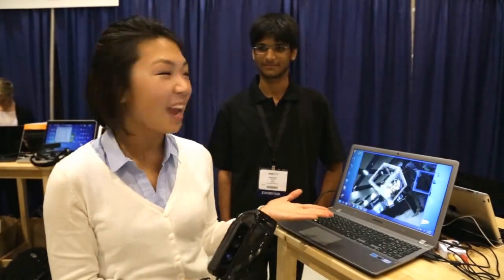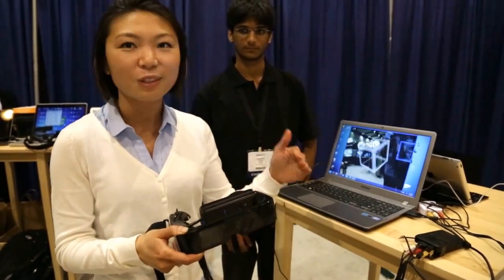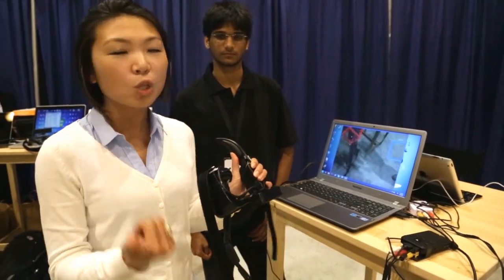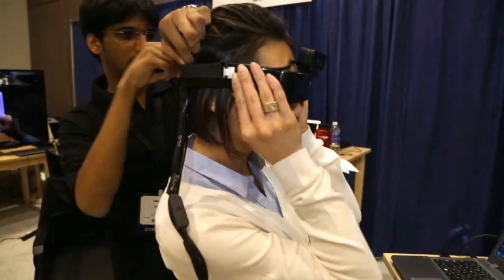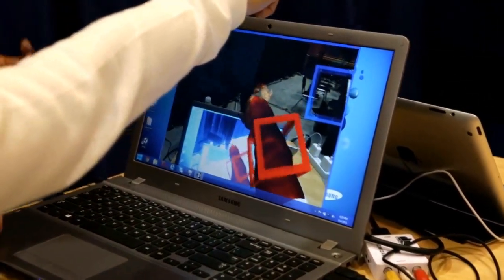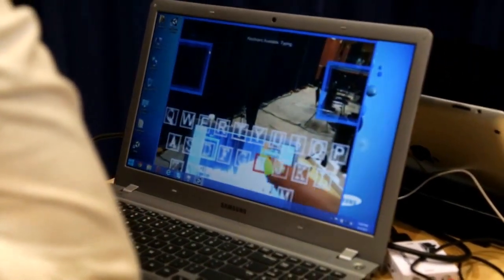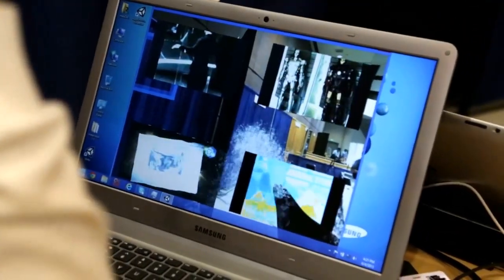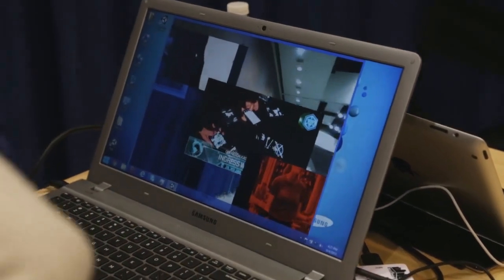AWE.tv Demo with Lily Wang & Raghav Sood, Meta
Demo from the Meta booth at AWE 2013 - the world's largest augmented reality event - presented by AR Dirt and Mass Ideation.